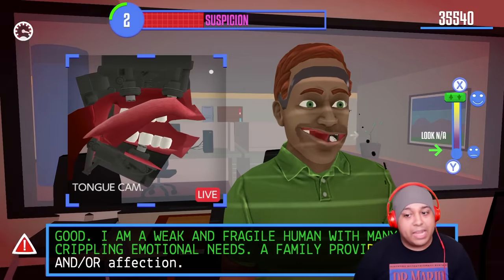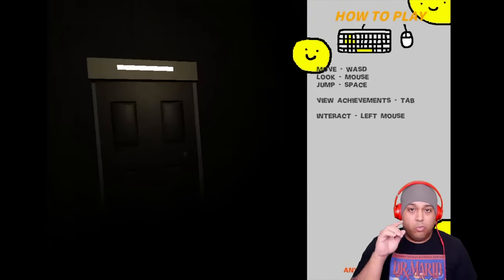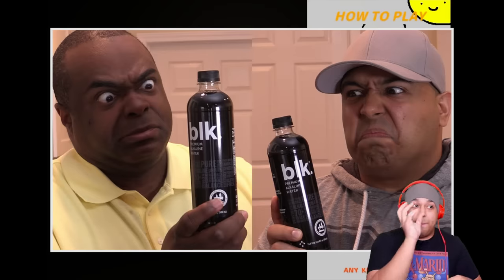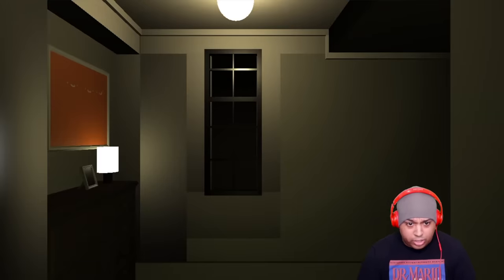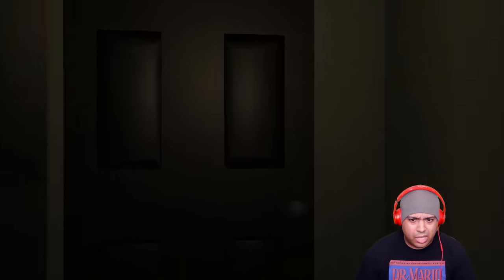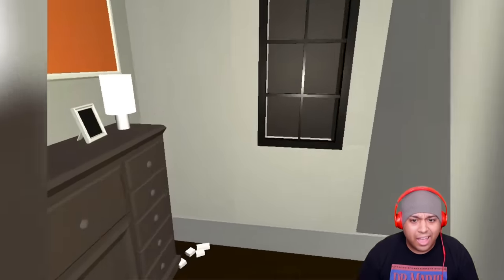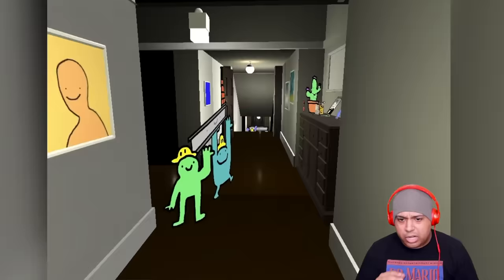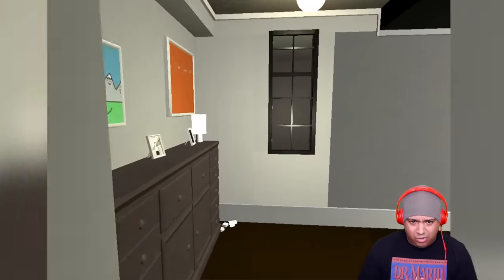STRANGEST GAME I'VE EVER PLAYED IN MY LIFE!! [WEIRD WEDNESDAYS] [#04]